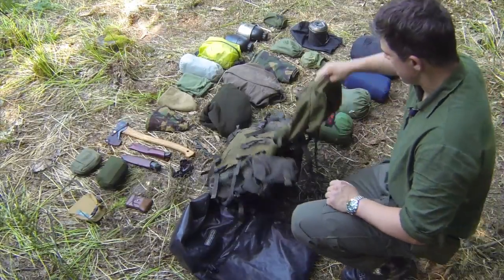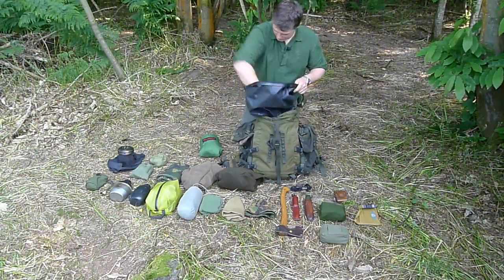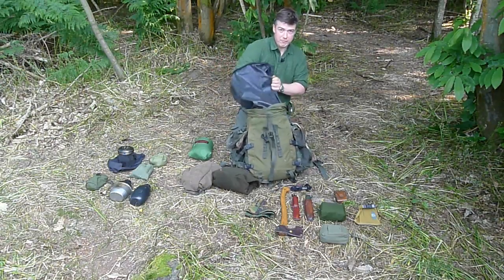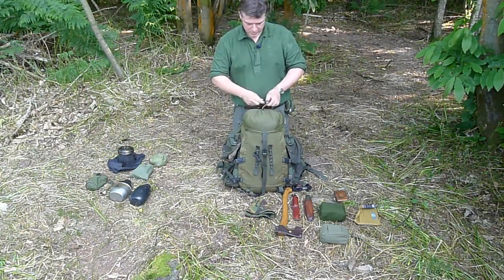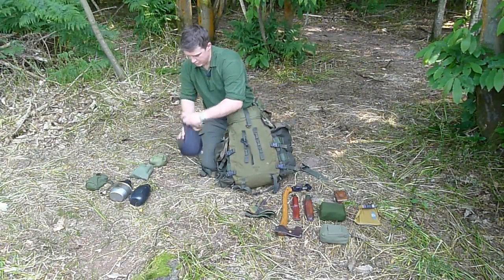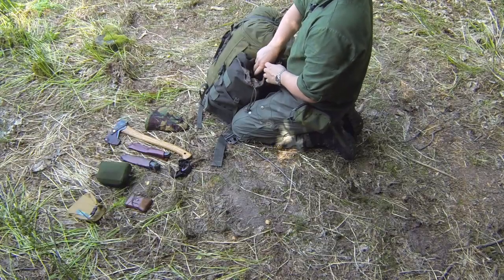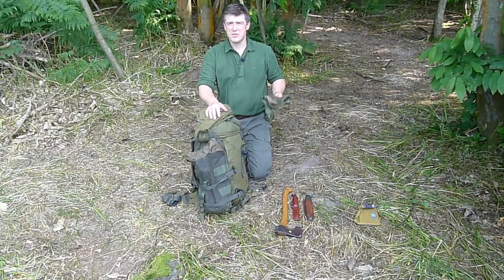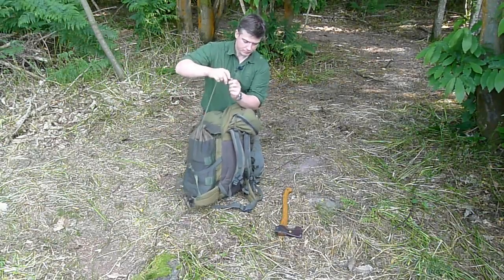How To Pack Your Bushcraft Camping Gear Into A Rucksack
The original article - A Bushcraft Camping Outfit -- Equipment for Living in the Woods - referred to in this video can be seen via the following link: